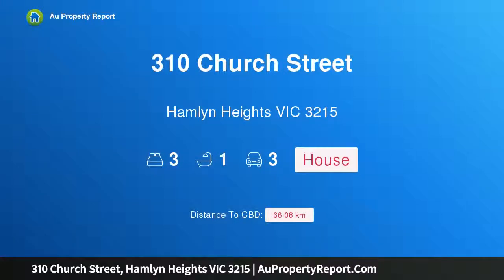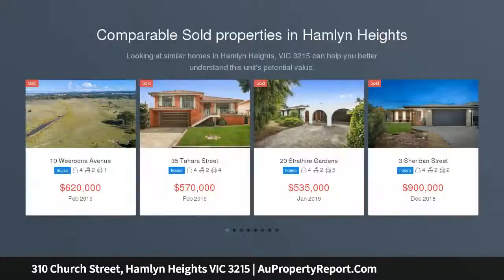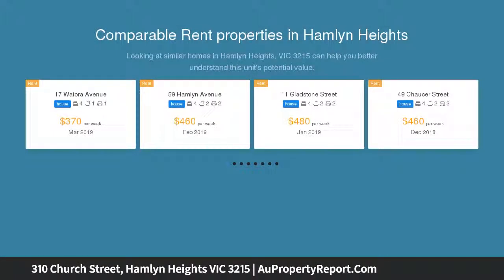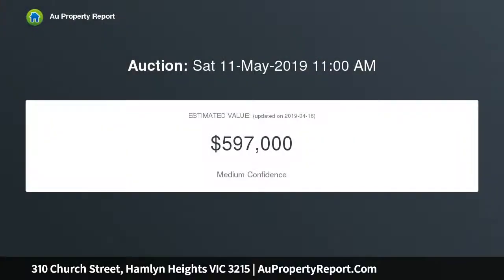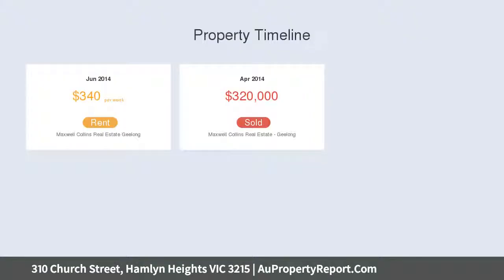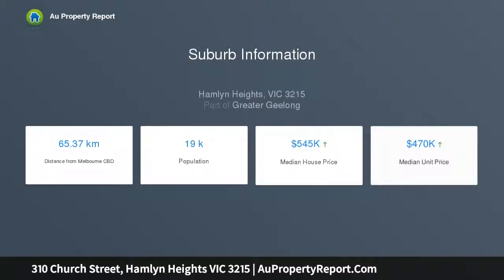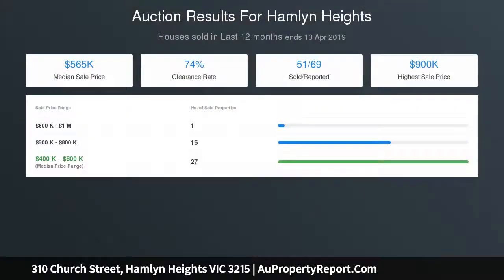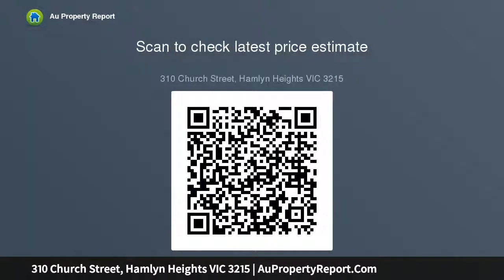310 Church Street, Hamlyn Heights VIC 3215 | AuPropertyReport.Com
310 Church Street, Hamlyn Heights VIC 3215
Property Type: house
Bedrooms: 3
Bathrooms: 3
Car Space: 3
Perfect Combination - Value, Size &amp; Locale